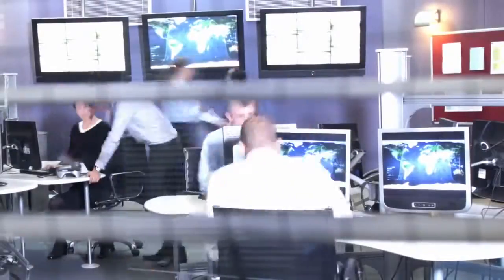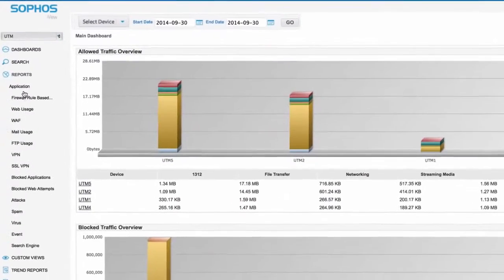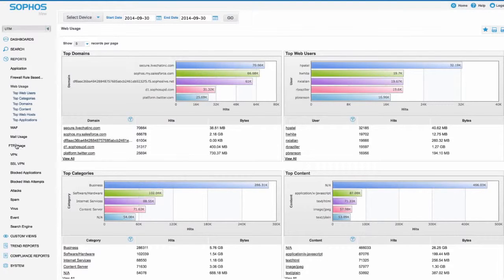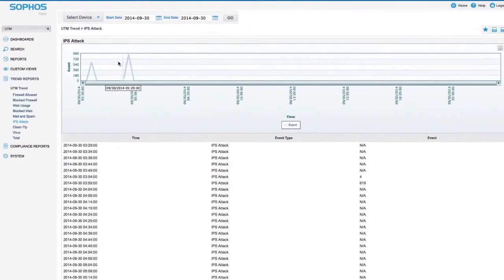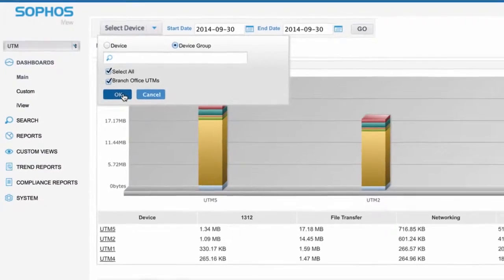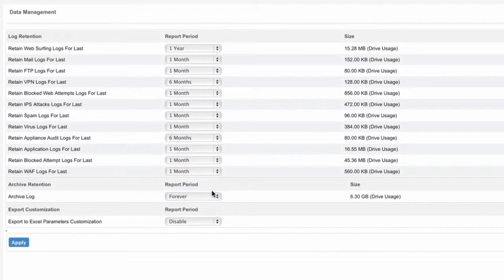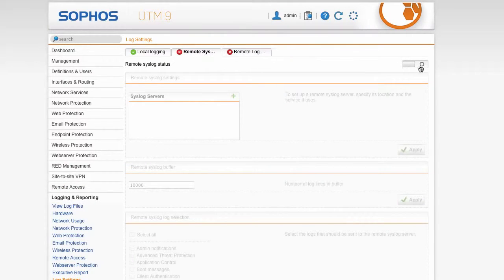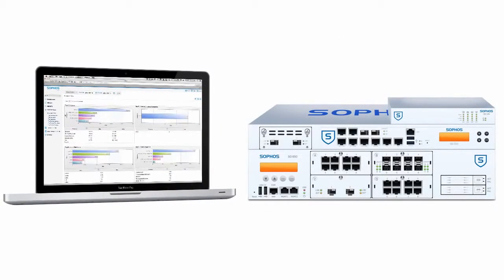Sophos iView Overview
This video introduces Sophos iView.

Keep up-to-date!